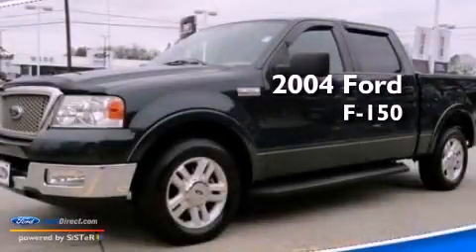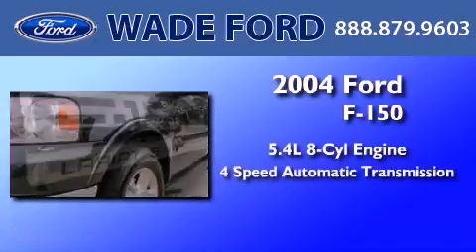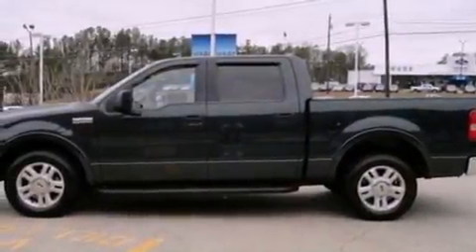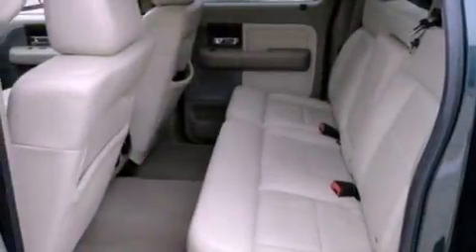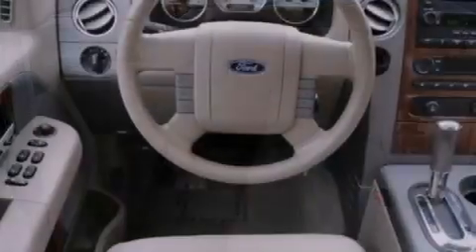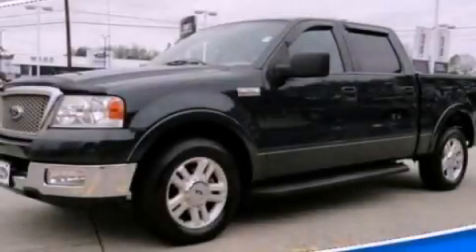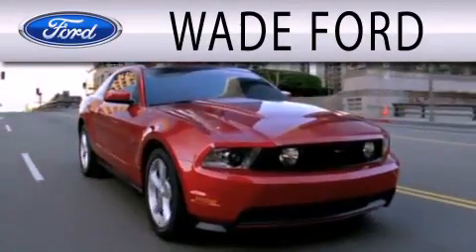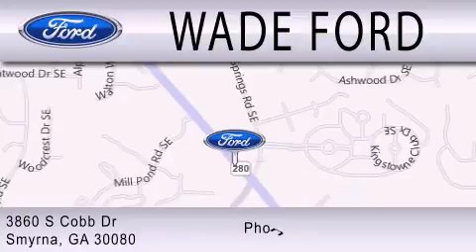2004 FORD F-150 Gwinnett GA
Year : 2004
 Make : FORD
 Model : F-150
 Engine : 5.4L V8 24V MPFI SOHC
 Trans . : 4-SPEED AUTOMATIC
 Exterior : ASPEN GREEN METALLIC
 Miles : 111,578

 Stock : D281011B